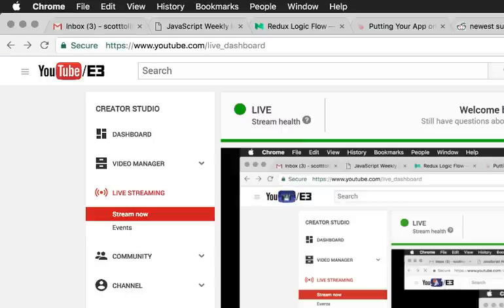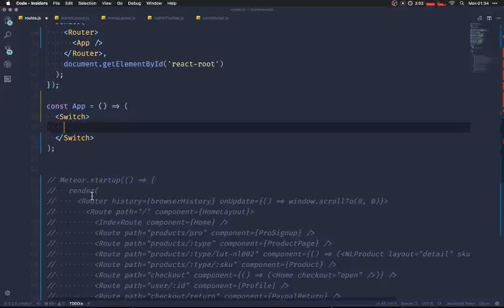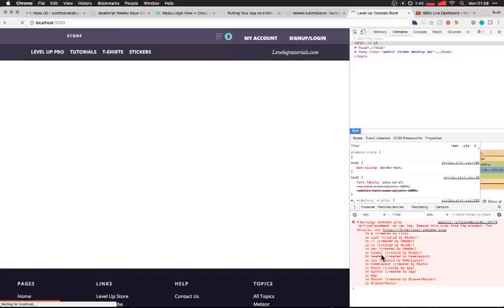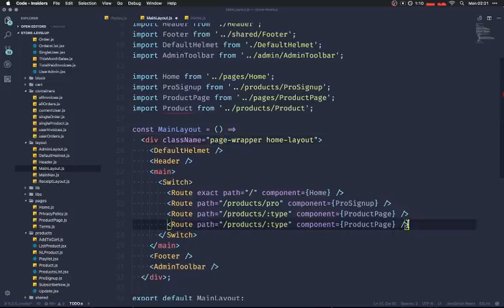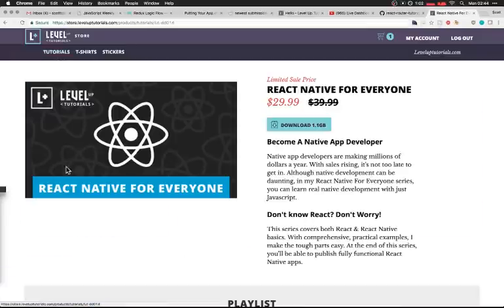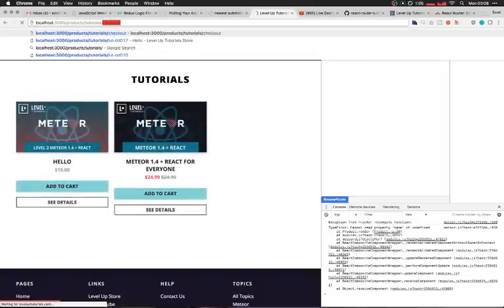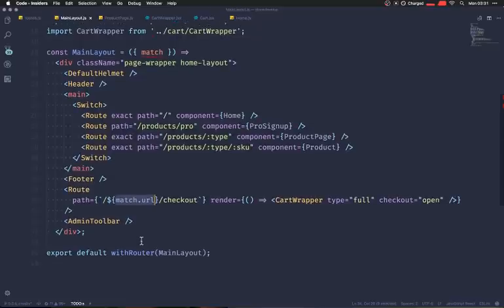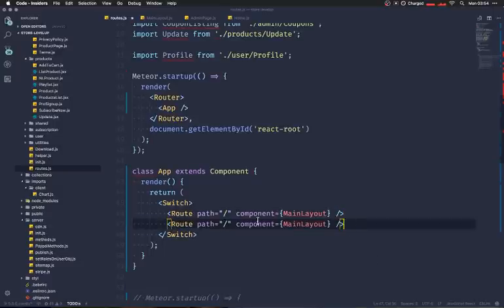Live Coding With Level Up Tuts - Upgrading To React Router 4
In this stream, I'll be upgrading the Level Up Store to React Router 4.